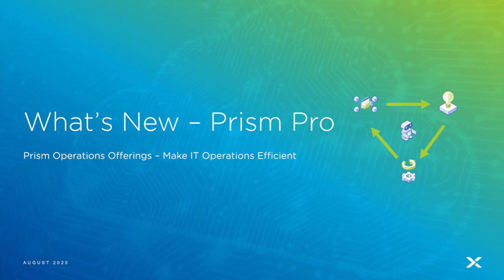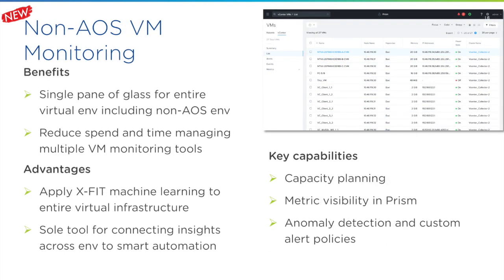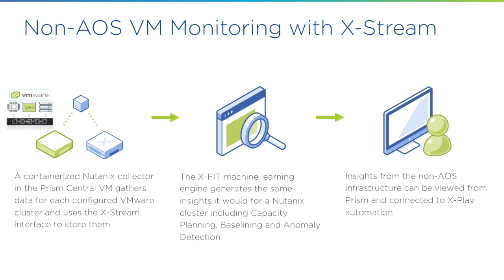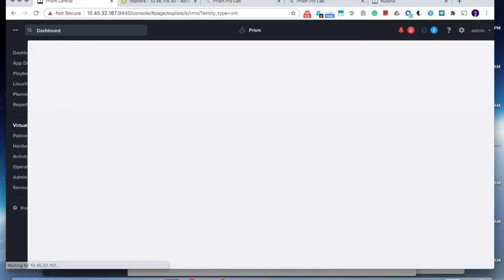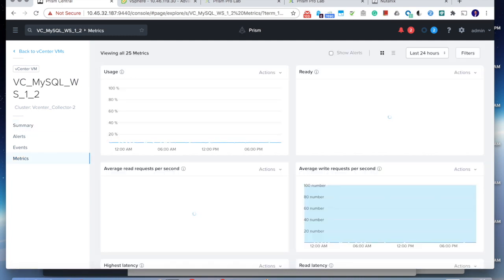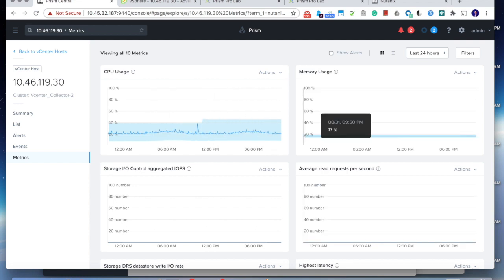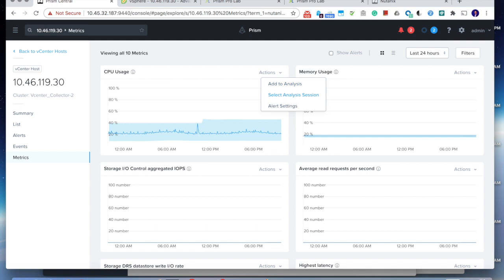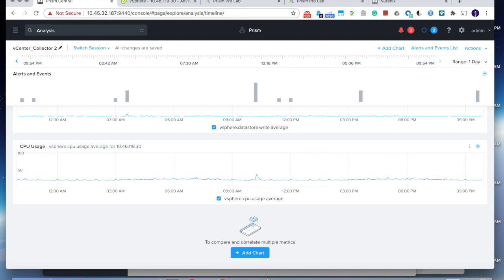What's New in Prism Pro 2020.8 (Part 2) | Prism for IT Ops | Nutanix University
Today, we will talk about two more features in Prism Pro.
 -Advanced troubleshooting using session in the newly designed analysis page.
- Monitoring of VMs running outside of Nutanix clusters. This extends the benefits you get using Prism Pro on Nutanix clusters to VMs (ESXi) running on other infrastructure.